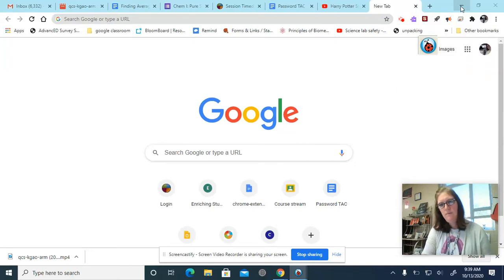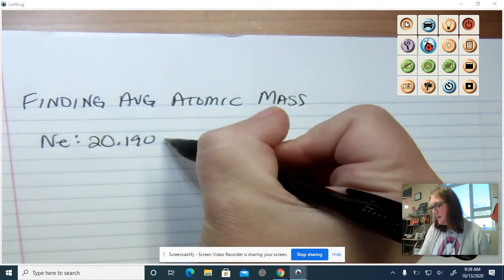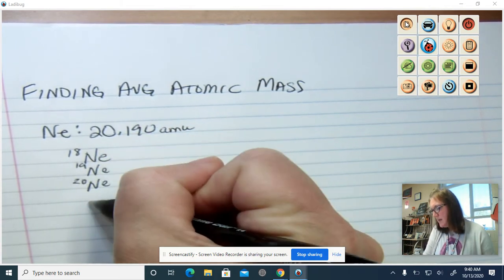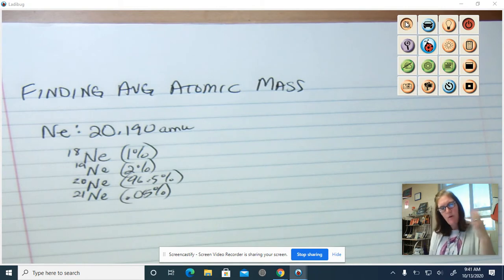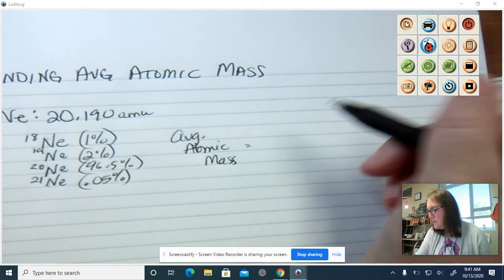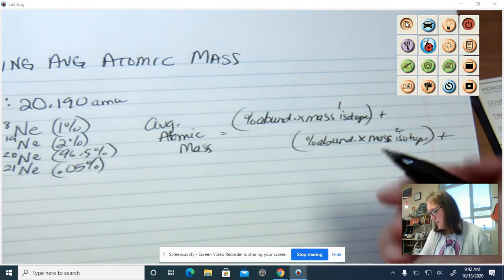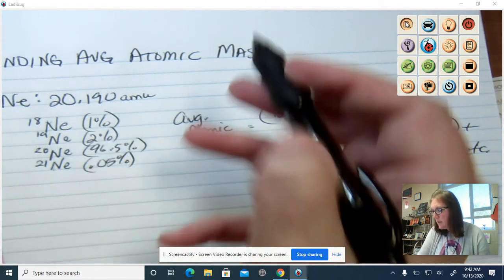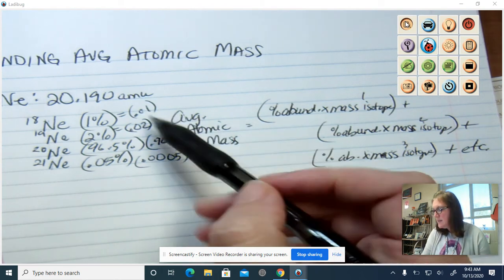Finding Average Atomic Mass...